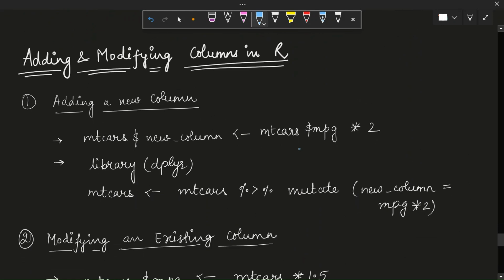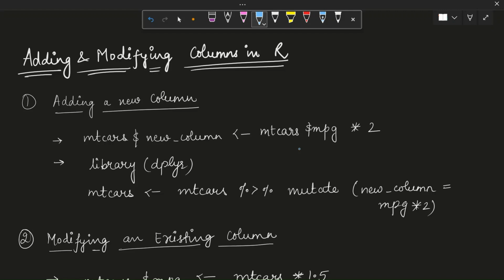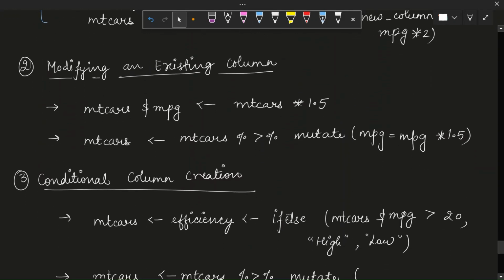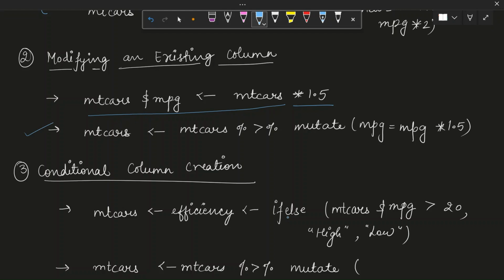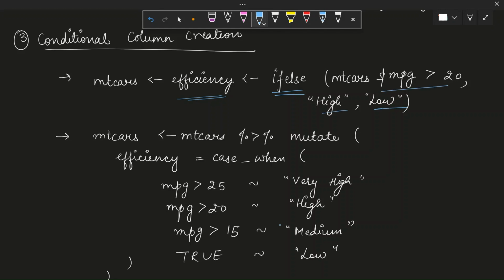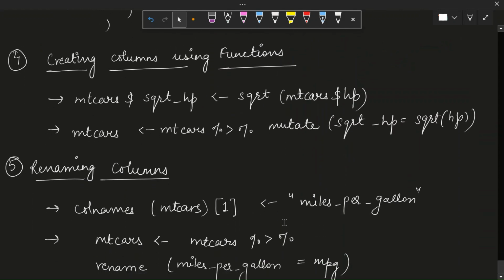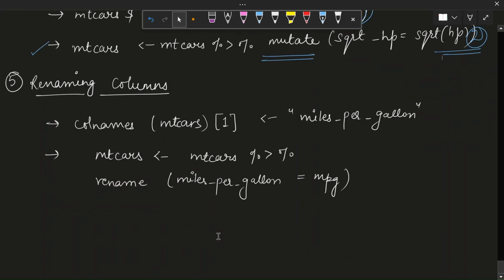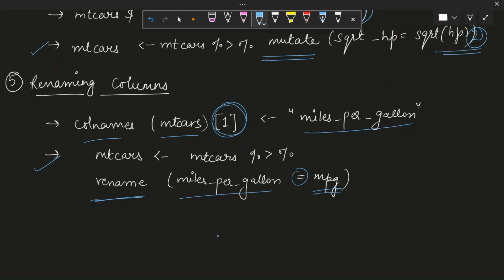Adding and Modifying Columns in R | Data Analytics Tutorial #37